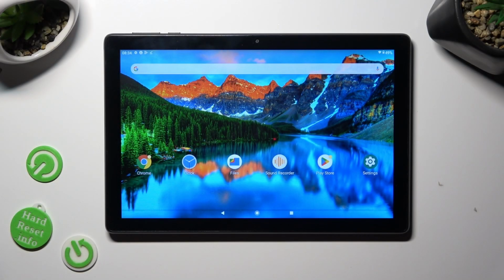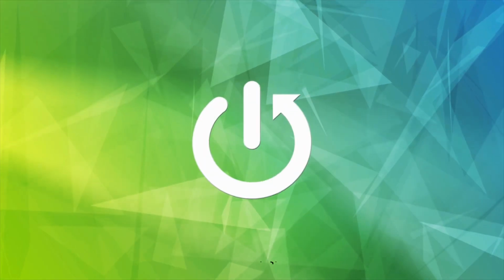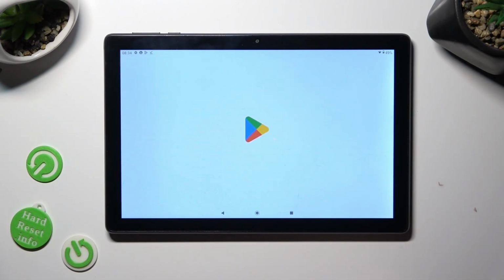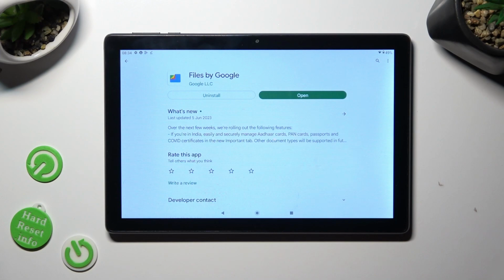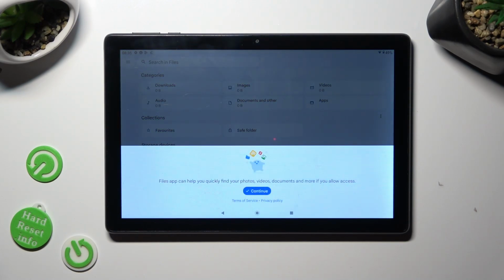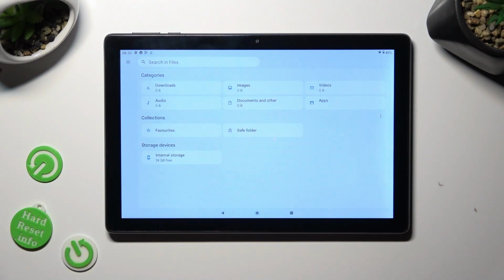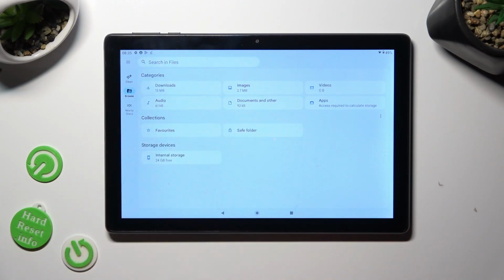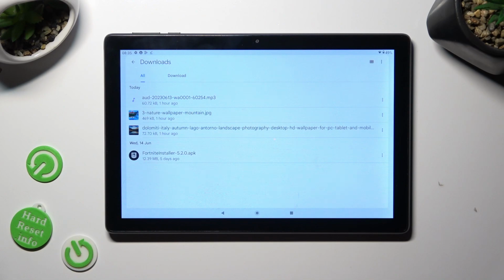How to Access the Downloaded Files on ALCATEL 1T 10 Smart 2020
Welcome to our tutorial video on finding and accessing downloads on the ALCATEL 1T 10 Smart 2020 tablet! If you've been wondering where your downloaded files go or how to locate them, this video is for you. We'll guide you through the process of finding and accessing your downloads folder on the tablet. Whether you've downloaded images, videos, documents, or any other files, we'll show you the simple steps to locate them. We'll also share useful tips on organizing and managing your downloads, such as renaming files, moving them to different folders, or deleting unwanted files. By the end of this video, you'll be a pro at finding and accessing your downloaded content on the ALCATEL 1T 10 Smart 2020 tablet.

How to find downloads on ALCATEL 1T 10 Smart 2020? Where do the downloaded files go on ALCATEL 1T 10 Smart 2020? How to open the folder with all downloads on ALCATEL 1T 10 Smart 2020?